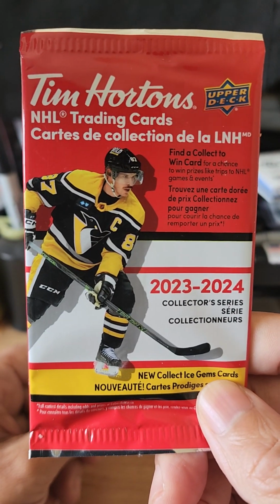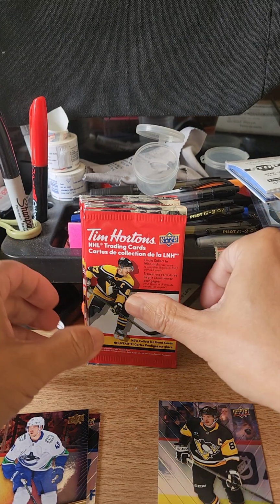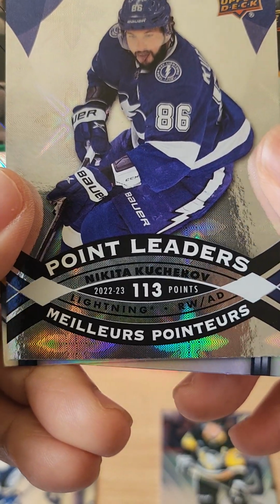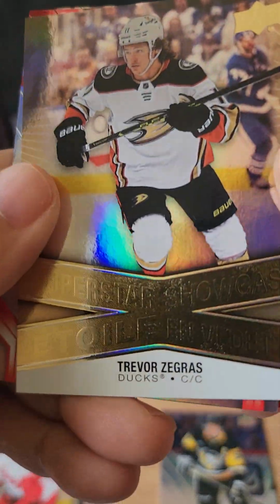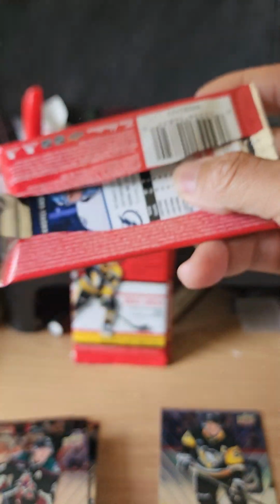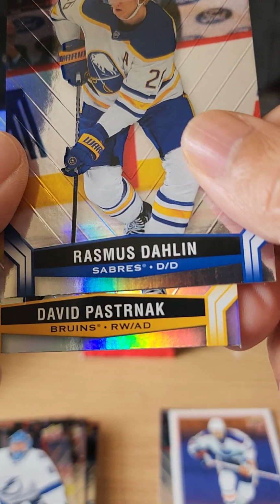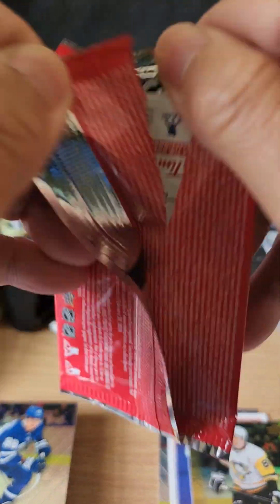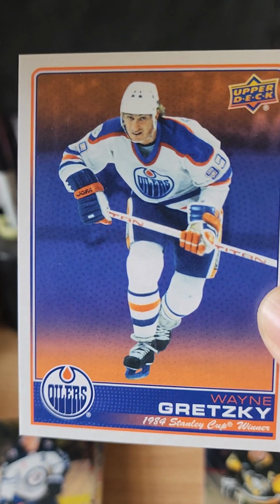'23-'24 Tim Hotons hockey rips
eBay pickups Tim Hortons rips